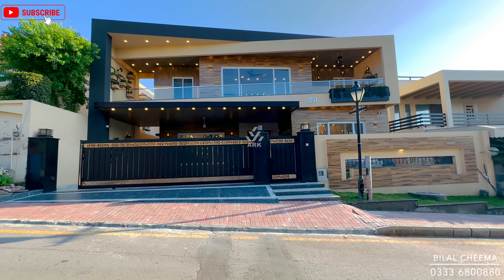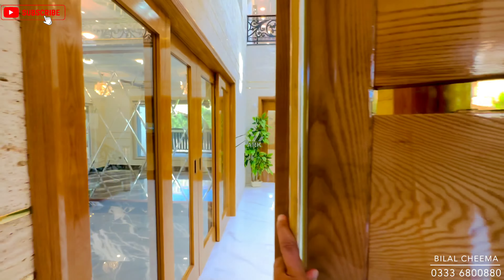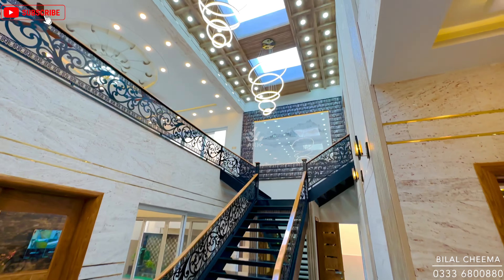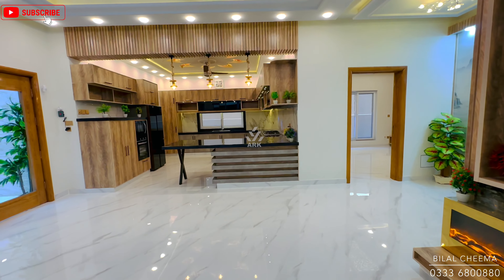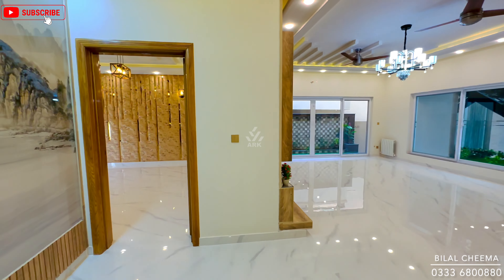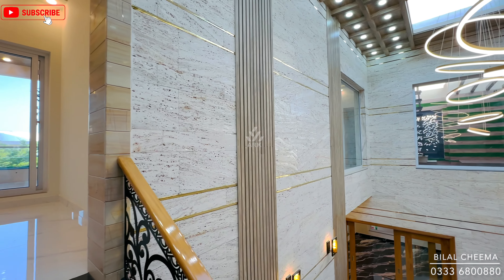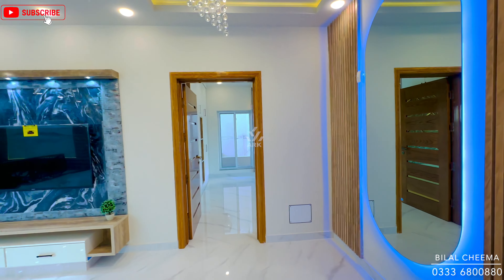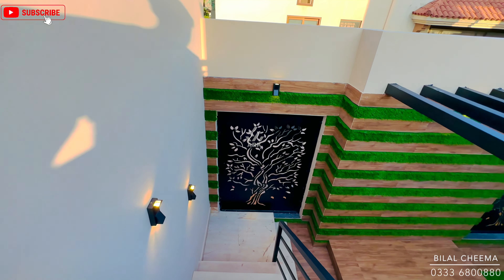𝟏.𝟎𝟓 𝐊𝐀𝐍𝐀𝐋 5 Bdr Semi-Furnished Many Features | Mini Royal Palace for Sale in Bahria Town Islamabad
Home decor
dha islamabad
Dha phase 2
Bahria town
Bahria town phase 8
Bahria town rawalpindi
Bahria town islamabad
pakistan luxury house
Houses for sale in islamabad
House for sale in islamabad
Designer house
interior design
furnished house
house design

🔹𝟓 𝐒𝐩𝐚𝐜𝐢𝐨𝐮𝐬 𝐁𝐞𝐝𝐫𝐨𝐨𝐦𝐬 𝐰𝐢𝐭𝐡 𝐚𝐭𝐭𝐚𝐜𝐡 𝐛𝐚𝐭𝐡𝐫𝐨𝐨𝐦'𝐬 𝐚𝐧𝐝 𝟒 𝐉𝐚𝐜𝐮𝐳𝐳𝐢𝐬
🔹𝟐 𝐢𝐧𝐜𝐡 𝐓𝐡𝐢𝐜𝐤 𝐒𝐨𝐥𝐢𝐝 𝐀𝐒𝐇 𝐖𝐎𝐎𝐃𝐄𝐍 𝐃𝐎𝐎𝐑𝐒
🔹𝐈𝐦𝐩𝐨𝐫𝐭𝐞𝐝 𝐓𝐢𝐥𝐞𝐬 𝐢𝐧 𝐁𝐚𝐭𝐡𝐫𝐨𝐨𝐦𝐬.
🔹𝐒𝐨𝐧𝐞𝐱 𝐛𝐚𝐭𝐡 𝐟𝐢𝐱𝐭𝐮𝐫𝐞𝐬.
🔹𝐅𝐮𝐥𝐥𝐲 𝐄𝐪𝐮𝐢𝐩𝐩𝐞𝐝 𝐅𝐮𝐥𝐥 𝐊𝐢𝐭𝐜𝐡𝐞𝐧 𝐰𝐢𝐭𝐡 𝐃𝐢𝐫𝐭𝐲 𝐊𝐢𝐭𝐜𝐡𝐞𝐧
🔹𝐇𝐢𝐠𝐡 𝐐𝐮𝐚𝐥𝐢𝐭𝐲 𝐓𝐢𝐥𝐞𝐬 𝐖𝐨𝐫𝐤 𝐎𝐧 𝐌𝐚𝐢𝐧 𝐎𝐮𝐭𝐬𝐢𝐝𝐞 𝐖𝐚𝐥𝐥𝐬
🔹𝐓𝐞𝐦𝐩𝐞𝐫𝐞𝐝 𝐆𝐥𝐚𝐬𝐬 𝐢𝐧 𝐓𝐞𝐫𝐫𝐚𝐜𝐞 𝐚𝐧𝐝 𝐒𝐭𝐚𝐢𝐫𝐬 𝐑𝐚𝐢𝐥𝐢𝐧𝐠 𝐚𝐧𝐝 𝐁𝐨𝐮𝐧𝐝𝐚𝐫𝐢𝐞𝐬
🔹𝐓𝐫𝐚𝐯𝐞𝐫𝐭𝐢𝐧𝐞 𝐌𝐚𝐫𝐛𝐥𝐞 𝐎𝐧 𝐌𝐚𝐢𝐧 𝐈𝐧𝐬𝐢𝐝𝐞 𝐖𝐚𝐥𝐥𝐬
🔹𝐀𝐫𝐭𝐢𝐟𝐢𝐜𝐢𝐚𝐥 𝐆𝐫𝐚𝐬𝐬 𝐖𝐨𝐫𝐤 𝐎𝐧 𝐖𝐚𝐥𝐥𝐬 - 𝐂𝐚𝐫 𝐏𝐨𝐫𝐜𝐡 𝐚𝐧𝐝 𝐋𝐚𝐰𝐧
🔹𝐈𝐦𝐩𝐨𝐫𝐭𝐞𝐝 𝐆𝐥𝐨𝐬𝐬𝐲 𝐓𝐢𝐥𝐞 𝐅𝐞𝐚𝐭𝐮𝐫𝐞 𝐖𝐚𝐥𝐥 𝐢𝐧 𝐃𝐫𝐚𝐰𝐢𝐧𝐠 𝐑𝐨𝐨𝐦 𝐚𝐧𝐝 𝐓𝐕 𝐰𝐚𝐥𝐥𝐬
🔹𝐀𝐥𝐥 𝐖𝐨𝐫𝐤 𝐖𝐚𝐬 𝐃𝐨𝐧𝐞 𝐔𝐧𝐝𝐞𝐫 𝐒𝐮𝐩𝐞𝐫𝐯𝐢𝐬𝐢𝐨𝐧 𝐨𝐟 𝐂𝐢𝐯𝐢𝐥 𝐄𝐧𝐠𝐢𝐧𝐞𝐞𝐫.
🔹 𝐇𝐮𝐠𝐞 𝐋𝐚𝐰𝐧 𝐖𝐚𝐭𝐞𝐫 𝐅𝐚𝐥𝐥 𝐅𝐨𝐮𝐧𝐭𝐚𝐢𝐧
🔹 𝟐 𝐁𝐢𝐠 𝐒𝐢𝐳𝐞 𝐒𝐩𝐚𝐜𝐢𝐨𝐮𝐬 𝐓𝐕 𝐋𝐨𝐮𝐧𝐠𝐞𝐬 - 𝐃𝐫𝐚𝐰𝐢𝐧𝐠 𝐑𝐨𝐨𝐦𝐬 - 𝐃𝐢𝐧𝐧𝐢𝐧𝐠 𝐑𝐨𝐨𝐦
🔹 𝟒 𝐂𝐚𝐫𝐬 𝐏𝐚𝐫𝐤𝐢𝐧𝐠
🔹 𝐂𝐨𝐯𝐞𝐫𝐞𝐝 𝐀𝐫𝐞𝐚: 𝟔𝟓𝟎𝟎+ 𝐬𝐟𝐭
🔹 𝐃𝐨𝐮𝐛𝐥𝐞 𝐇𝐞𝐢𝐠𝐡𝐭 𝐋𝐨𝐛𝐛𝐲 𝐖𝐢𝐭𝐡 𝐓𝐫𝐚𝐧𝐬𝐩𝐚𝐫𝐞𝐧𝐭 𝐆𝐥𝐚𝐬𝐬 𝐅𝐨𝐫 𝐃𝐚𝐲 𝐋𝐢𝐠𝐡𝐭
🔹𝟐 𝐒𝐞𝐫𝐯𝐚𝐧𝐭𝐬 𝐑𝐨𝐨𝐦 𝐰𝐢𝐭𝐡 𝐀𝐭𝐭𝐚𝐜𝐡 𝐁𝐚𝐭𝐡𝐫𝐨𝐨𝐦 𝐚𝐧𝐝 𝐊𝐢𝐭𝐜𝐡𝐞𝐧
🔹 𝐌𝐨𝐝𝐞𝐫𝐧 𝐲𝐞𝐭 𝐓𝐢𝐦𝐞𝐥𝐞𝐬𝐬 𝐃𝐞𝐬𝐢𝐠𝐧
🔹 𝐒𝐮𝐬𝐭𝐚𝐢𝐧𝐚𝐛𝐥𝐞 𝐒𝐭𝐫𝐮𝐜𝐭𝐮𝐫𝐞
🔹 𝐀++ 𝐌𝐚𝐭𝐞𝐫𝐢𝐚𝐥
🔹 𝐇𝐚𝐫𝐝-𝐰𝐞𝐚𝐫𝐢𝐧𝐠 𝐅𝐮𝐫𝐧𝐢𝐭𝐮𝐫𝐞, 𝐅𝐢𝐭𝐭𝐢𝐧𝐠𝐬 & 𝐕𝐚𝐧𝐢𝐭𝐢𝐞𝐬
🔹 𝟑𝐱𝟔 𝐅𝐞𝐞𝐭 𝐓𝐢𝐥𝐞 𝐅𝐮𝐥𝐥 𝐁𝐨𝐝𝐲

📍 𝐁𝐚𝐡𝐫𝐢𝐚 𝐓𝐨𝐰𝐧, 𝐈𝐬𝐥𝐚𝐦𝐚𝐛𝐚𝐝

𝐘𝐨𝐮𝐫 𝐃𝐫𝐞𝐚𝐦 𝐇𝐨𝐦𝐞 𝐢𝐬 𝐣𝐮𝐬𝐭 𝐚 𝐜𝐚𝐥𝐥 𝐚𝐰𝐚𝐲, 𝐬𝐨 𝐠𝐫𝐚𝐛 𝐲𝐨𝐮𝐫 𝐏𝐡𝐨𝐧𝐞 & 𝐃𝐢𝐚𝐥 𝐍𝐨𝐰: